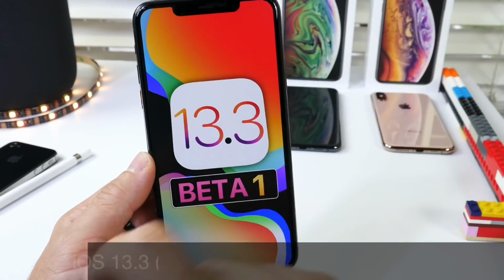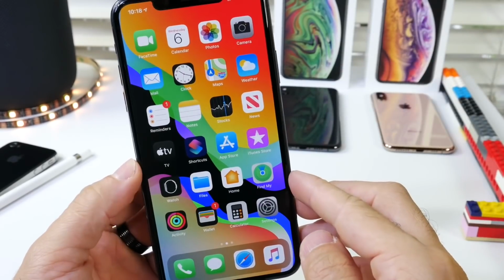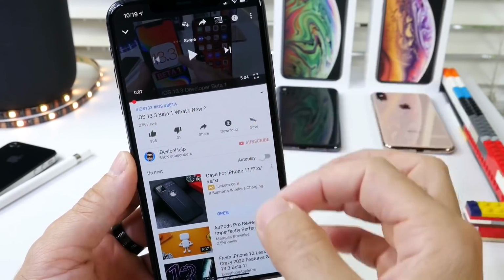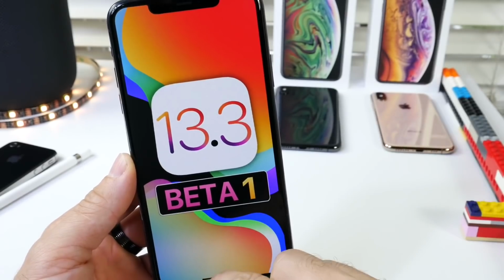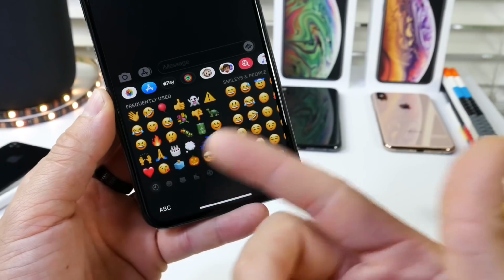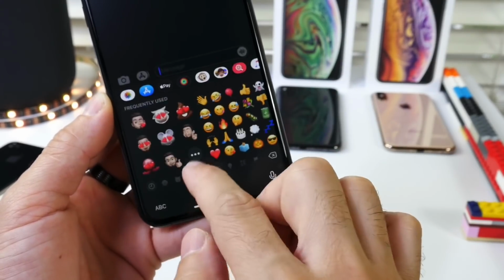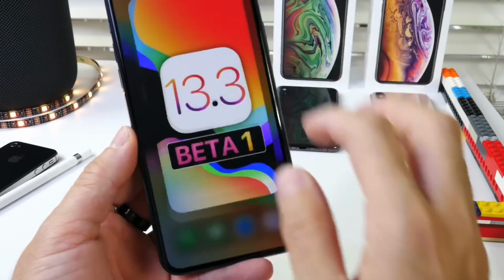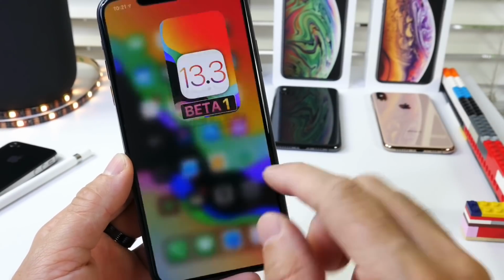iOS 13.3 Beta 1 - It’s Looking VERY GOOD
Sponsor- Tenorshare ReiBoot can repair iOS system problem and restore iPhone easily

iOS 13.3 beta 1 ￼Brings quite a bit of improvements and changes to the iPhone,  in this video I go over some of the latest new features and changes as well as fixes on the latest iOS 13.3 beta 1

iOS 13.3 beta 1 brings improvements to iCloud folder sharing enabled transferred to HomePod and also brings additional features to screen time such as screen time communication limits.

Check out everything that’s new with iOS 13.3 beta 1 in this video

Night MODE on ANY iPhone - iPhone SE, iPhone 6s /6s Plus, 7 /7 Plus, 8 /8 Plus, X